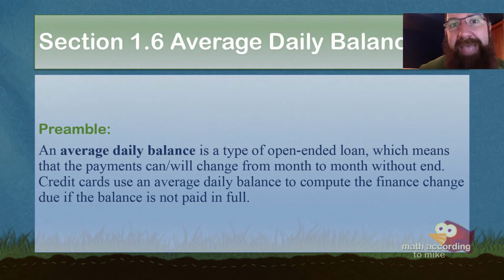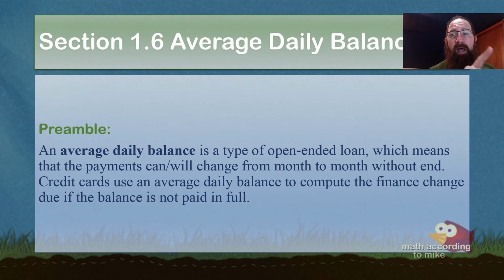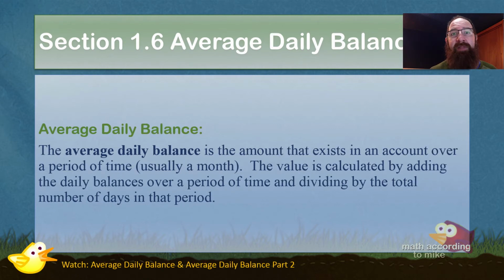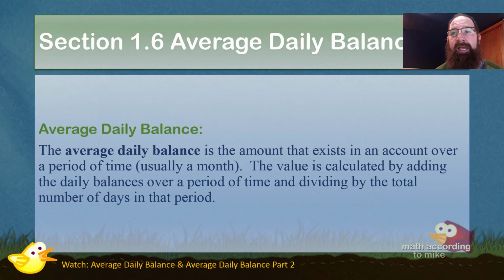Section 1.6 Average Daily Balance Formula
This formula we see three different times.  First version is Average Daily Balance.